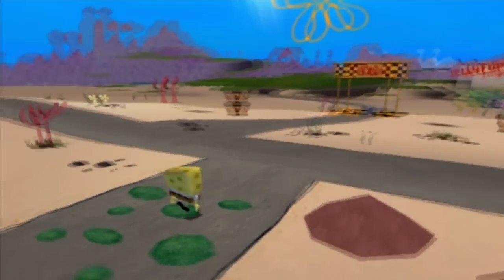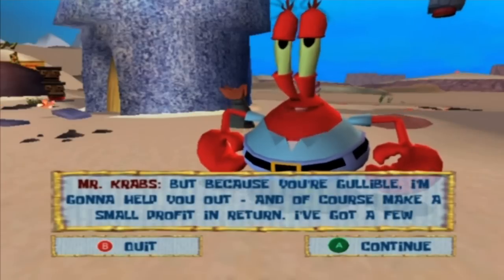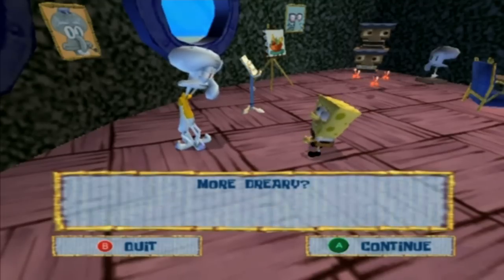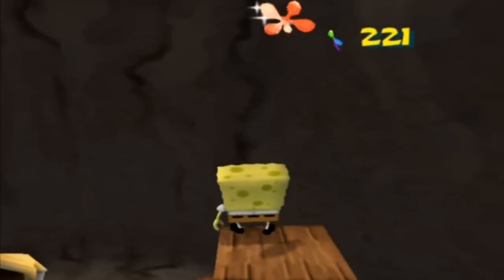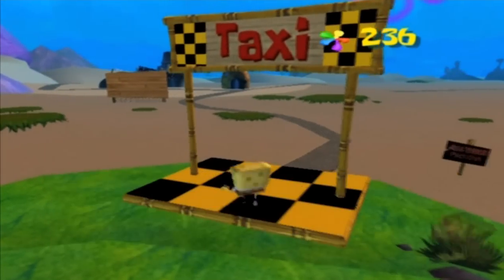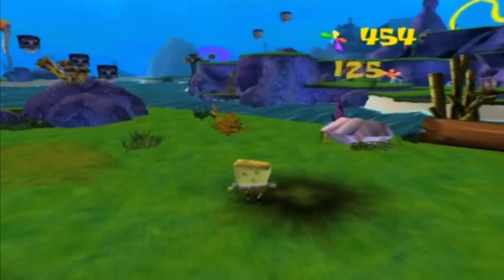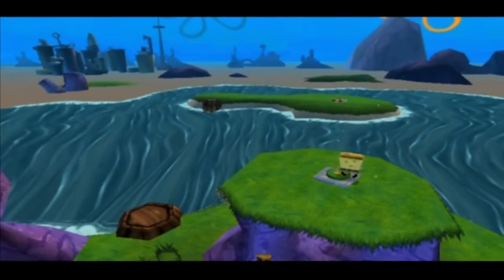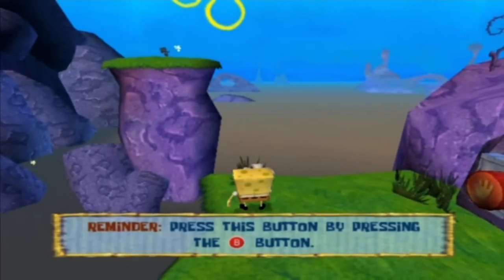Let's Play Battle for Bikini Bottom - Part 2 - Butt Quack!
Ohhhhh boy here we go! We start Jellyfish Fields after finishing up with everything we can do with Bikini Bottom, and we get some very sexy shots up Spongebobs pants. WHAT!?!?